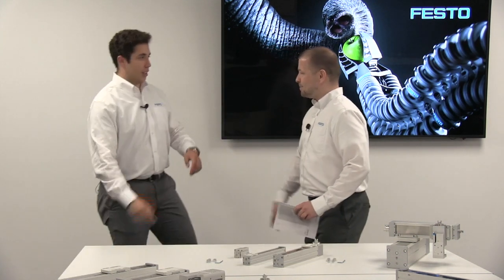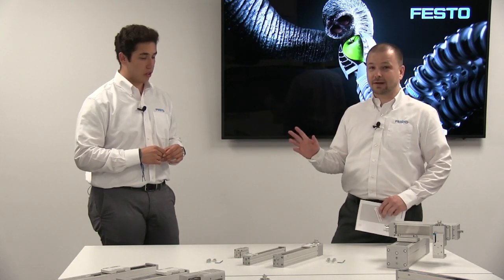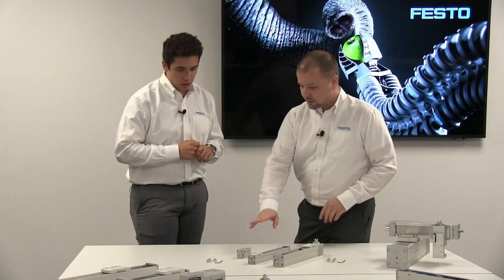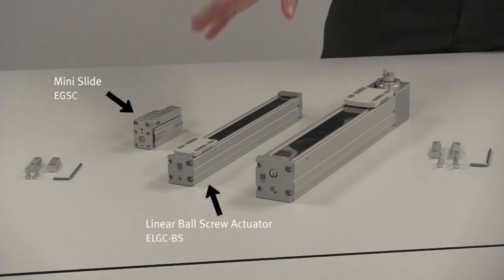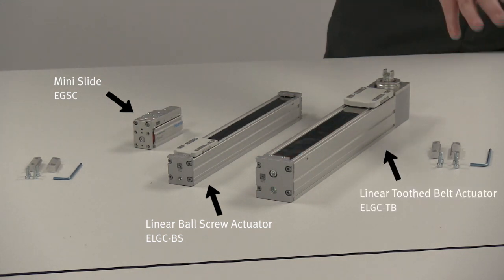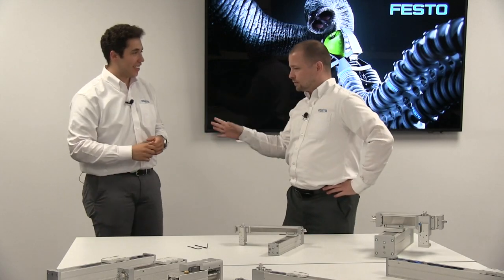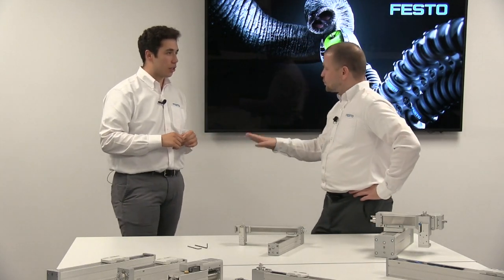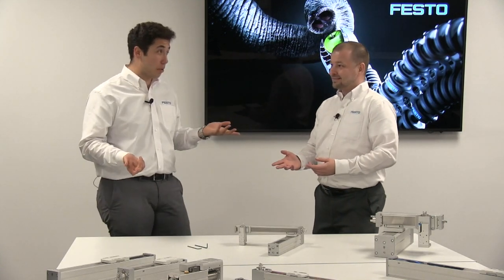The Festo Assembly Challenge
Can you beat the clock and mount a z-axis, y-axis and x-axis together in under a minute?

The Festo linear actuators ELGC and mini slides EGSC are easily assembled to create 2-axis and 3-axis handling systems.  Come check out these new actuators and see how easy it is to combine them for your applications.